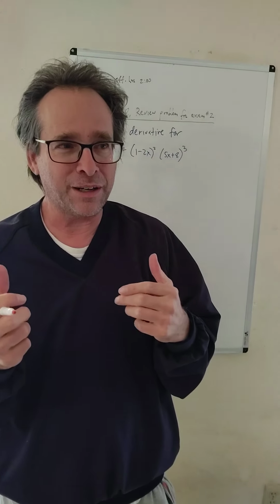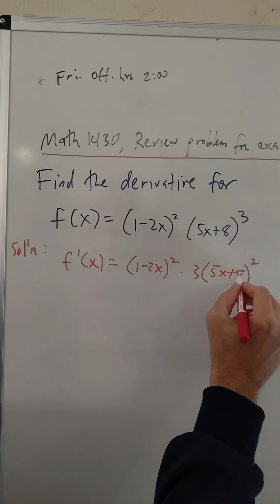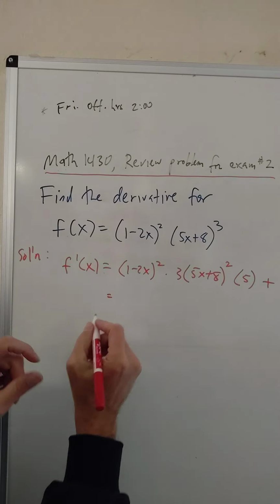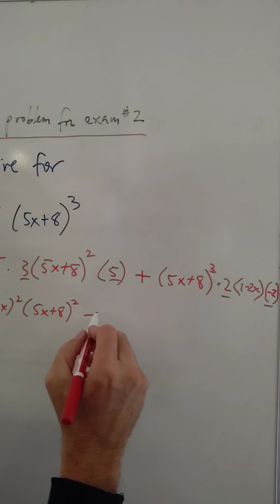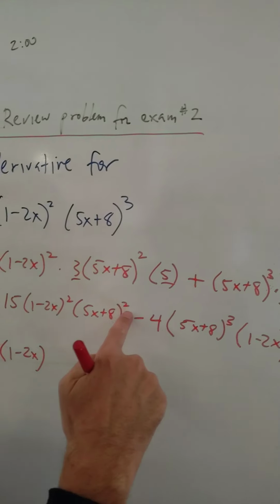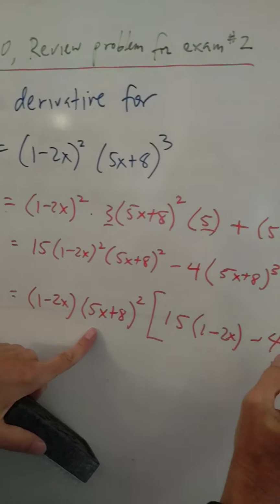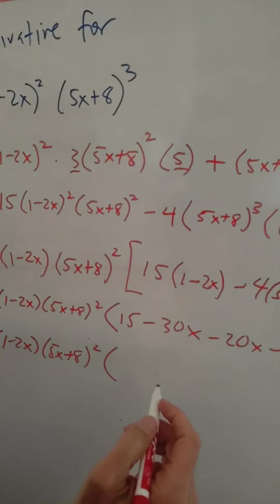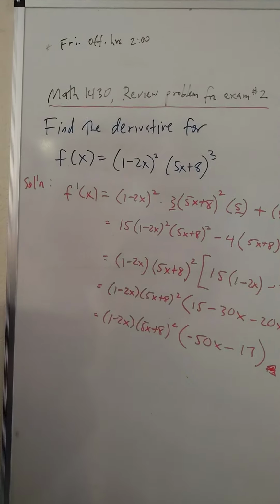math 1430 review problem, Magic trick